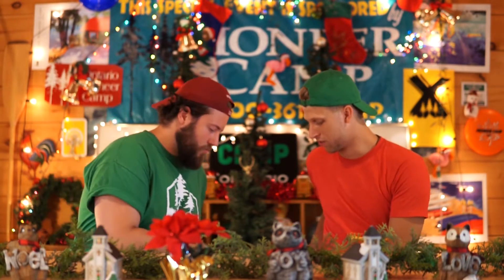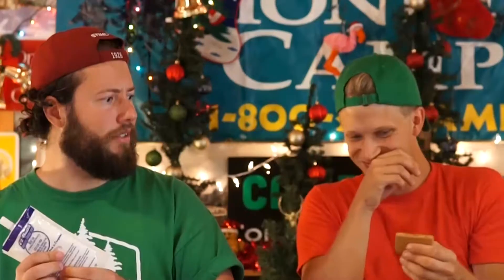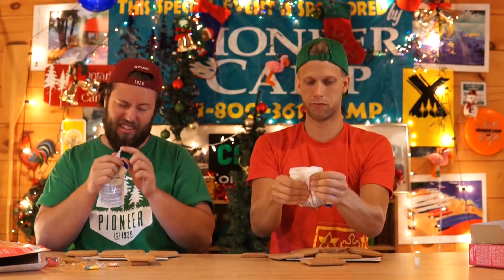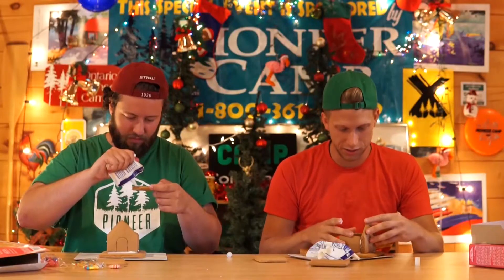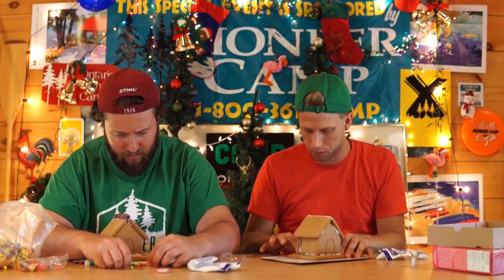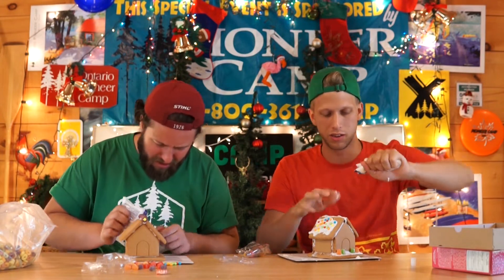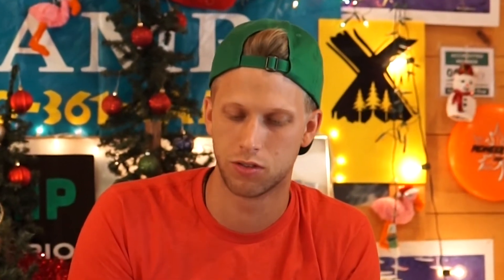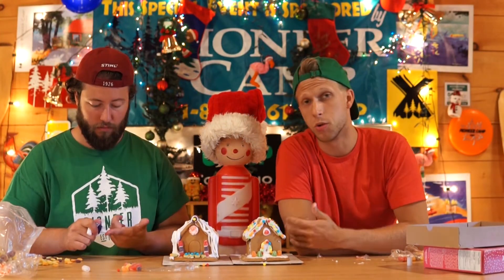Duke & Wheely - Christmas In July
This year we celebrated Christmas in July by making some gingerbread houses! If you’re in the Christmas spirit then make one yourself, sing some Christmas carols, or watch a Christmas movie!

If enough people do, perhaps Duke & Wheely will go on another adventure.

➤ And check out the “Camp @ Home” page on our website for more adventures and camp activities
➤ Follow along as we make more videos and content on Duke’s (featuring Wheely a lot) Instagram